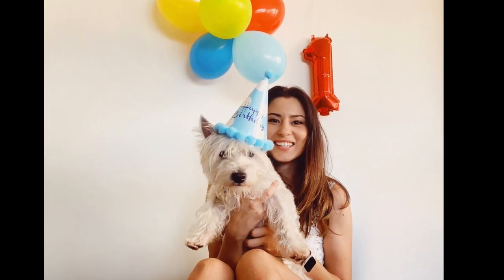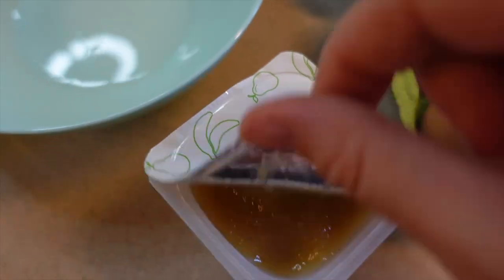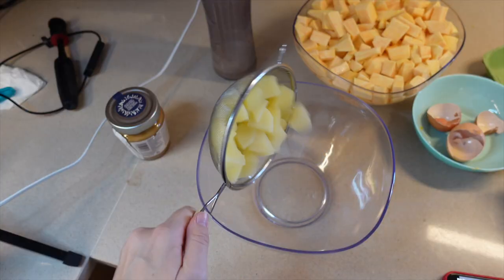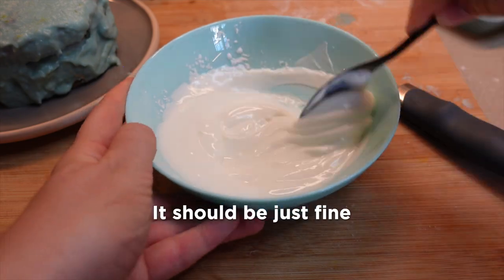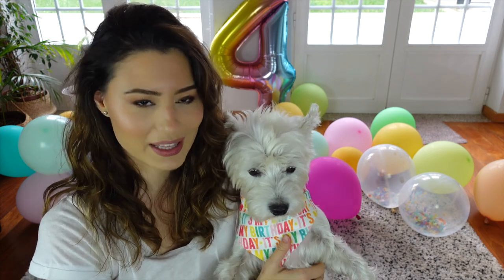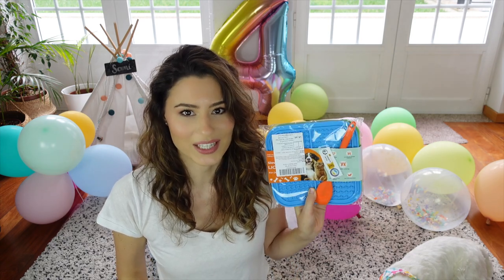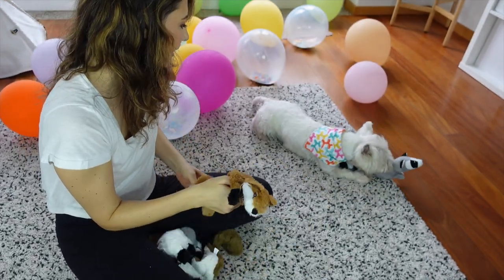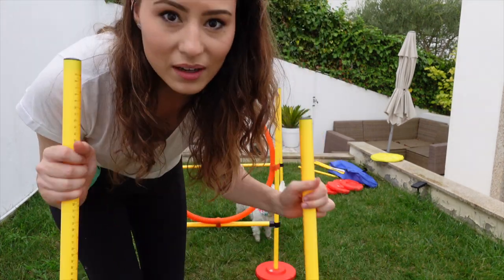A Westie Dog Birthday: First Time Baking a Dog Cake 🎂 | Fun, Games and Presents! ✨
Sami turned 4 and we celebrated with games, presents, lots of fun and a yummy dog cake! ❤️ 🎂

Dog cake inspiration:
For the base:

Dog Treat Pouch
Amazon USA
Amazon UK

Dog Grooming Wipes
Amazon USA
Amazon UK
Amazon Germany

Dog Licking Mat
Amazon USA
Amazon UK

Raccoon Stuffed Toy
Amazon USA
Amazon UK

Skin Dog Toys
Amazon USA
Amazon UK

Agility Set
Amazon USA
?tag=westievibes-20
Amazon UK

Sami's TeePee Dog Tent
Amazon USA
?tag=westievibes-20
Amazon UK
Amazon Germany

CHAPTERS

00:00 - Intro

00:43 Past birthdays

01:23 - Dog Cake Recipe

09:03 - Happy Birthday!

12:01 - Fun with the gifts!

20:39 - Thank you!

Westie puppy: Sami
Dog Breed: West Highland White Terrier
Age: 4